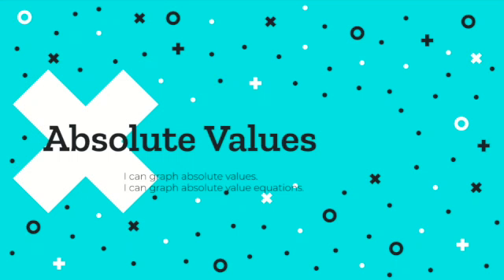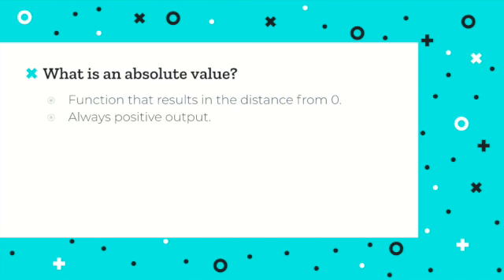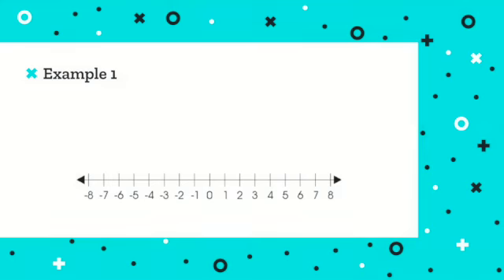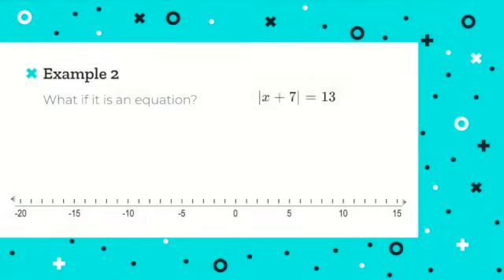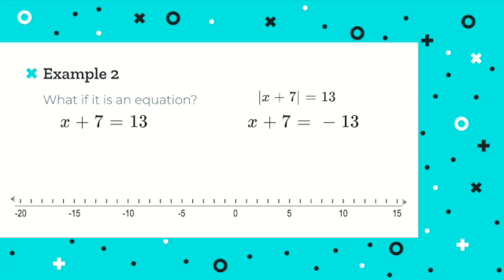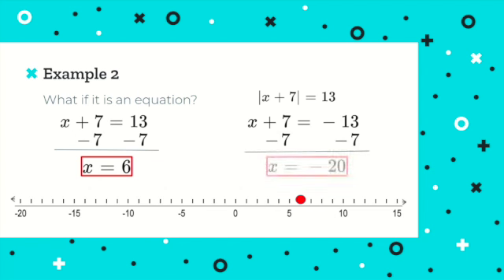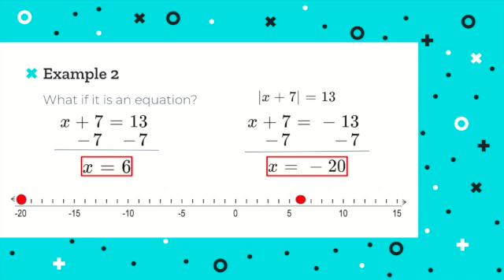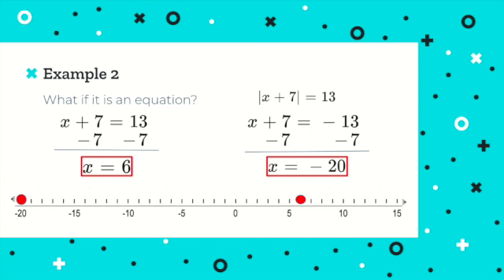Absolute Values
What are absolute values and how do they apply to equations.